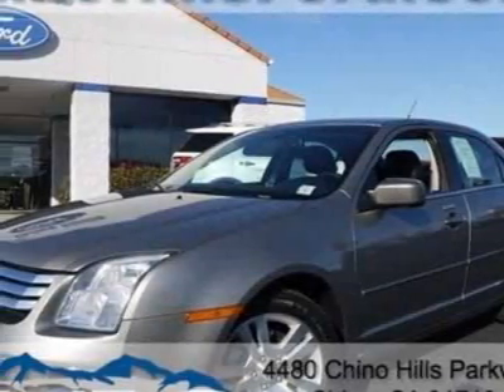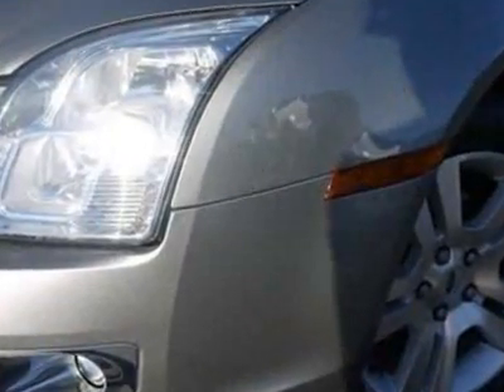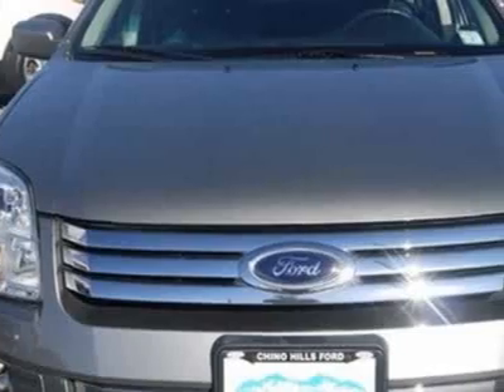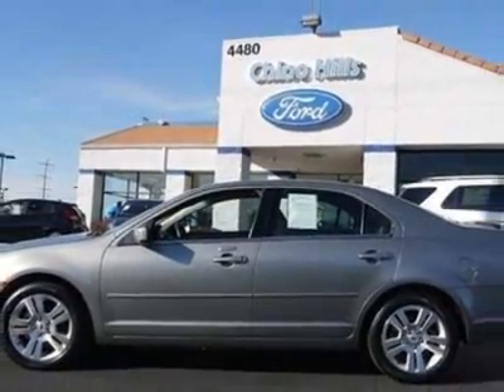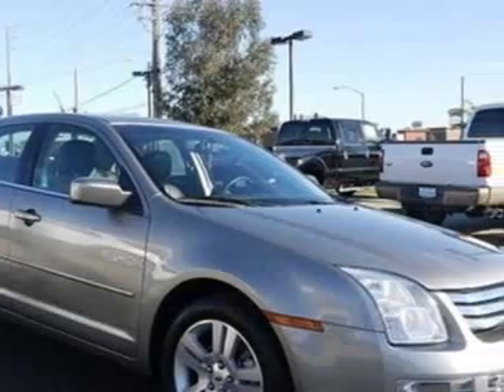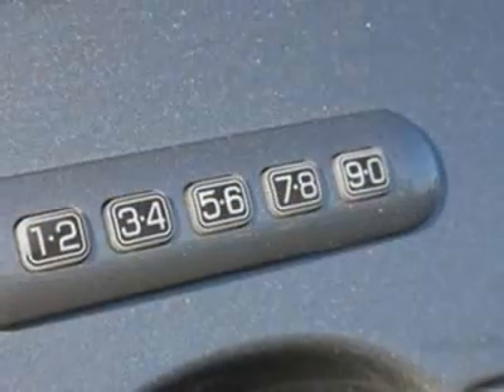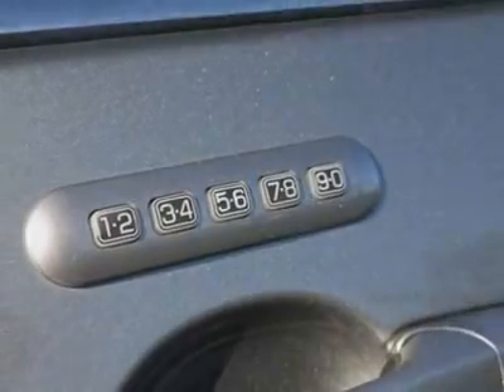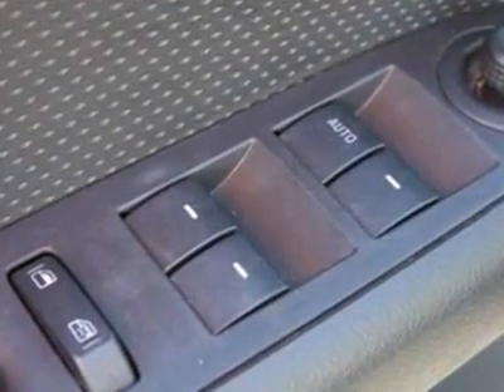2009 Ford Fusion SEL - Chino, CA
Chino Hills Ford, Chino, CA - Ford Fusion SEL